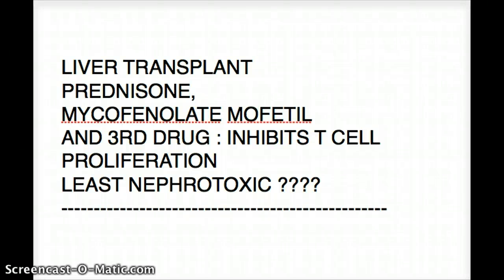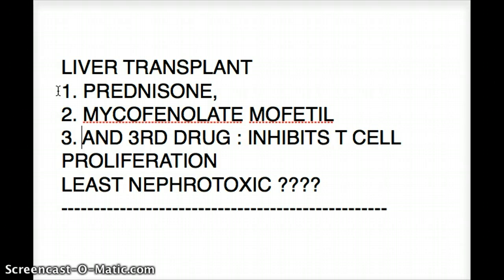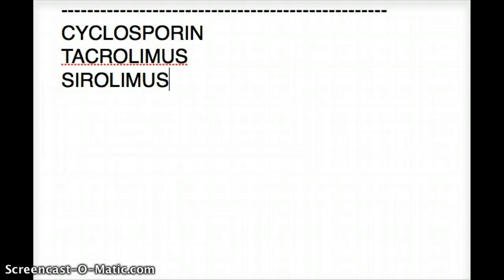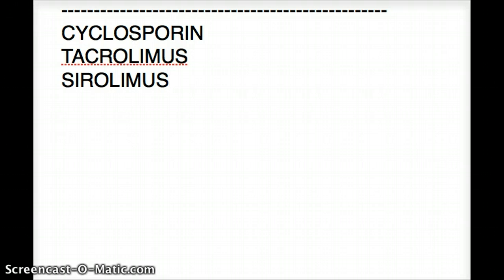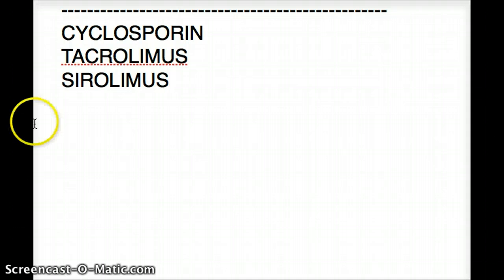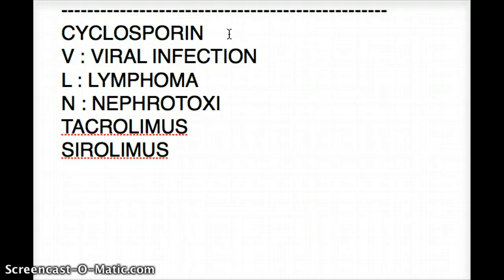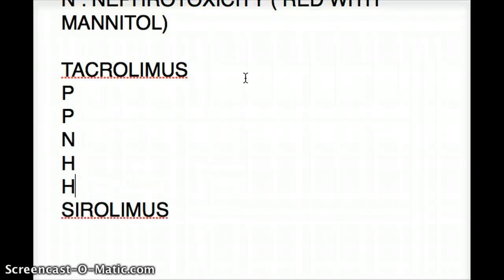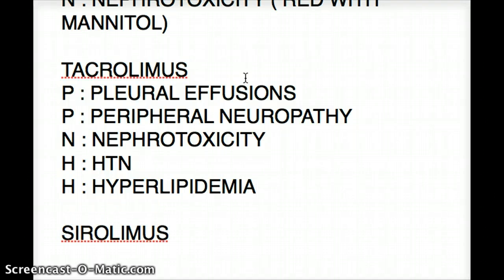USMLE EFFICACY REALATED QUESTION DISCUSSED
EFFICACY VS POTENCY